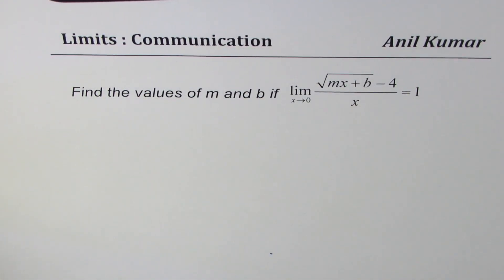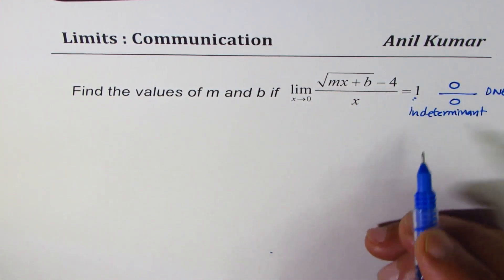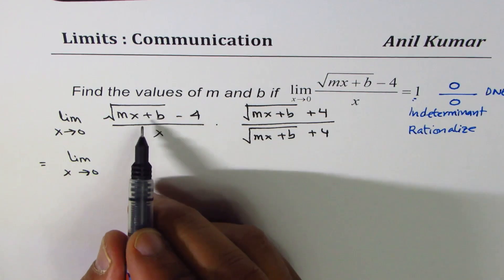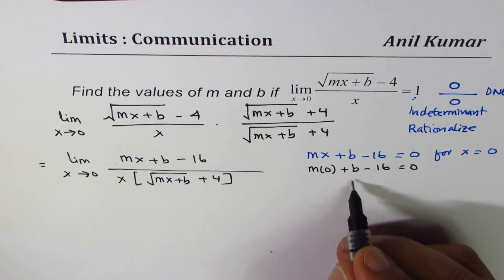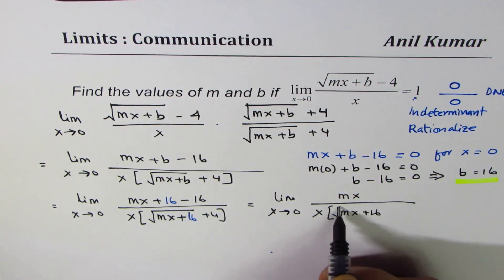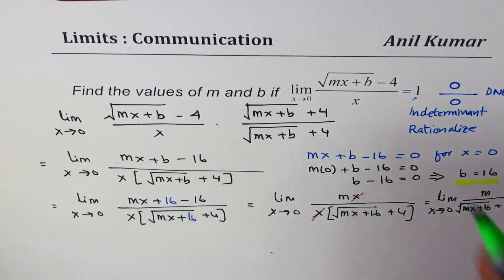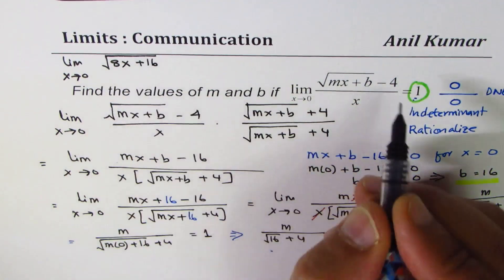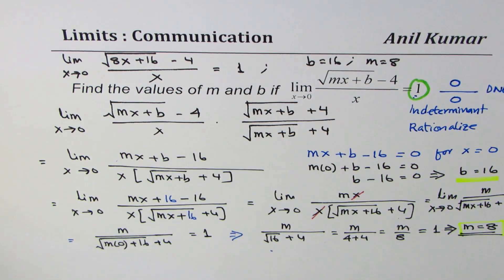3 Find constant m and b for Limit to be 1 Rationalization Strategy